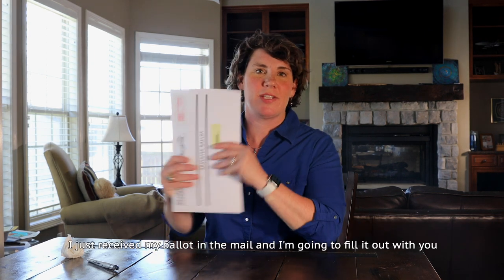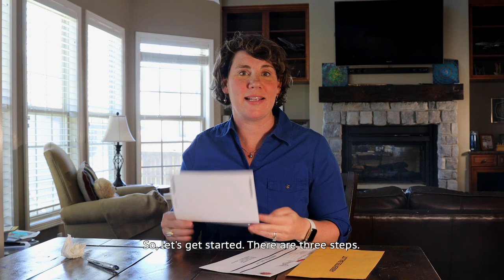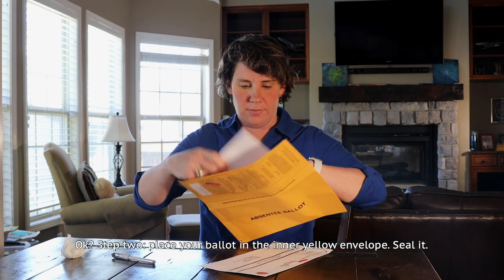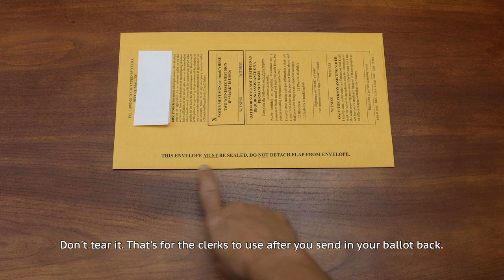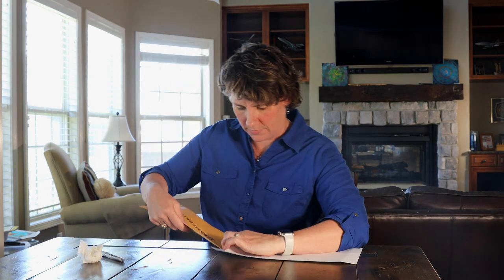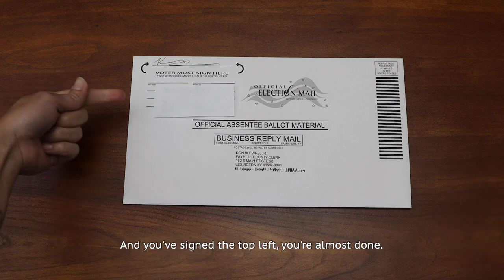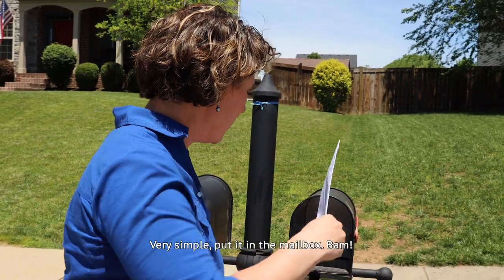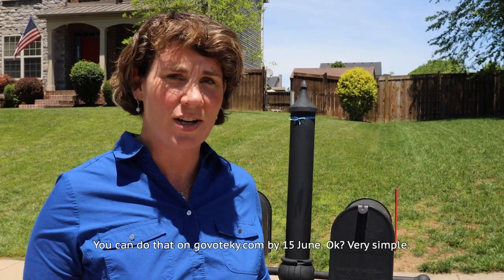Voting by Mail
Amy walks us through the process of voting by mail.